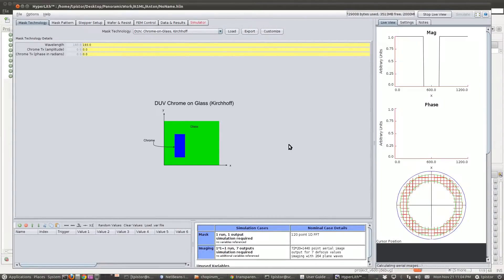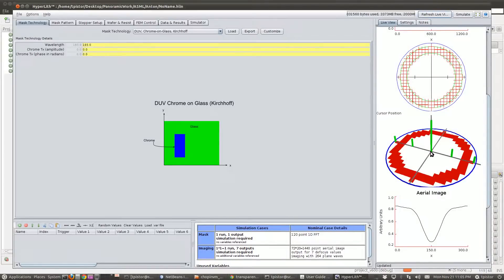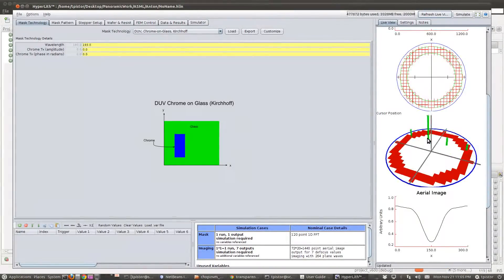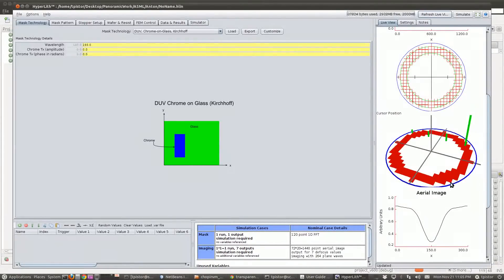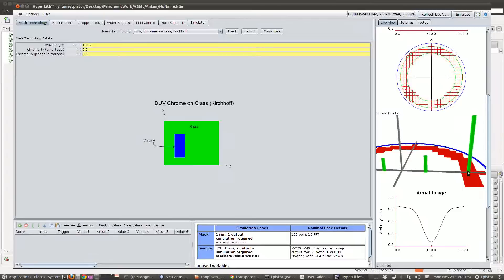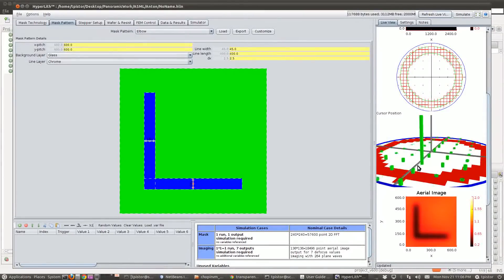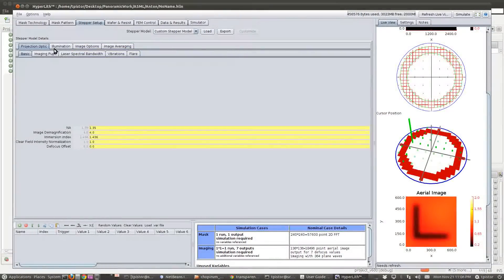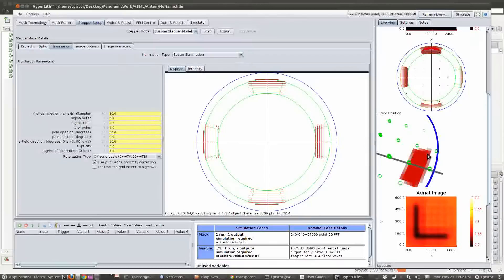3D K-Space View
A quick demonstration of the new 3D K-Space view